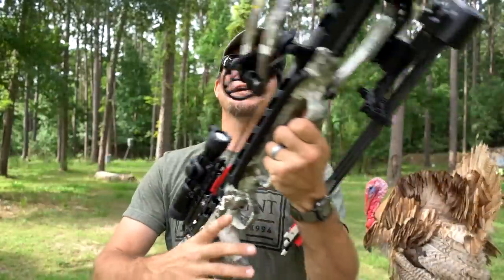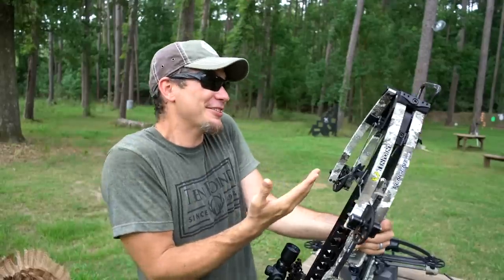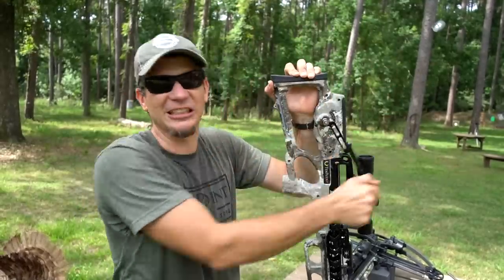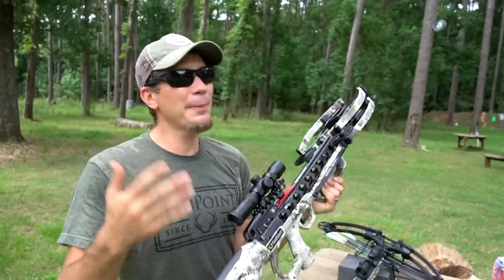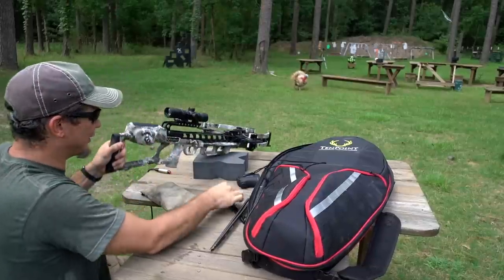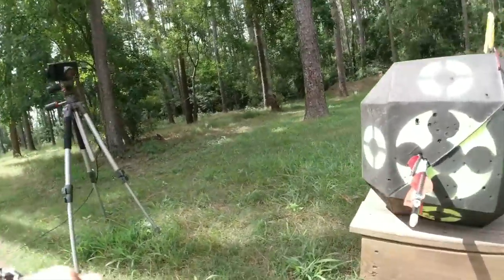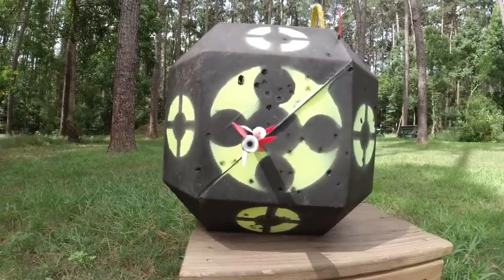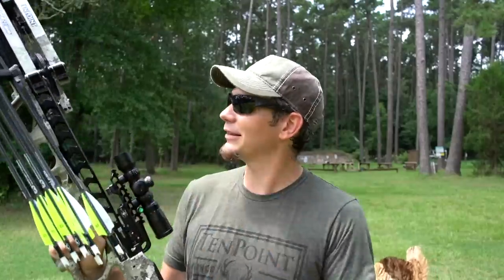TenPoint Vengent S440 Crossbow!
TenPoint's Vengent S440 can send bolts flying at up to 440 FPS (that's with ultralight bolts, tested here were the heavy-duty shafts).

Dustin Ellermann is a certified, licensed, and insured marksman instructor.  Everything was filmed on a safe and closed range with all the proper safety precautions.  Do not attempt to duplicate anything yourself.